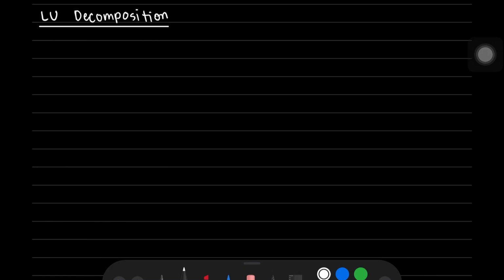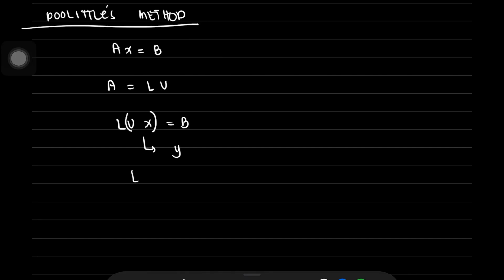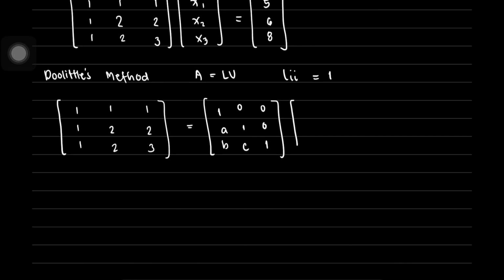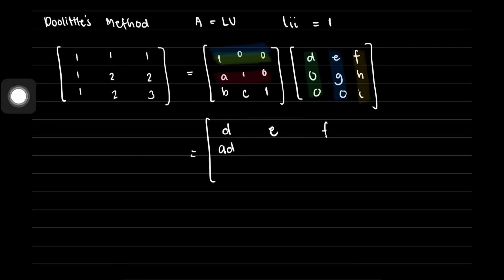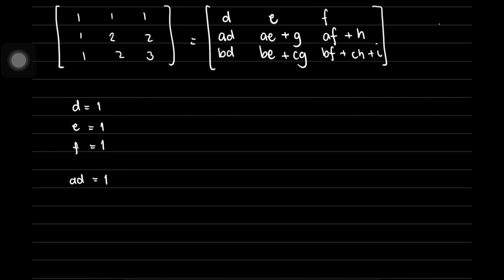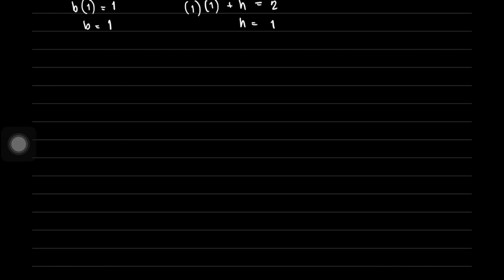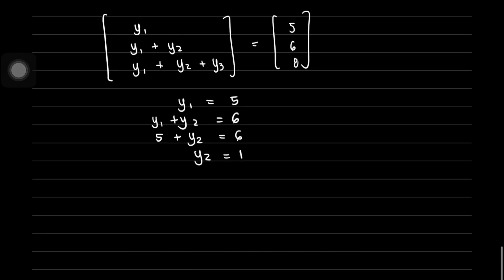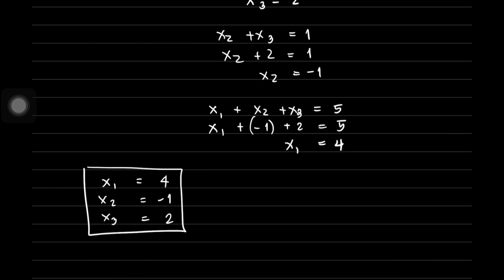Doolittle's Method: LU Decomposition HD 1080p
This video is about solving a system of linear equation using LU Decomposition in Doolittle's Method